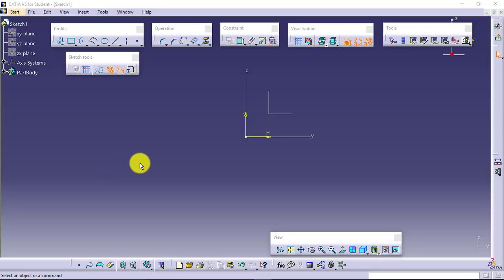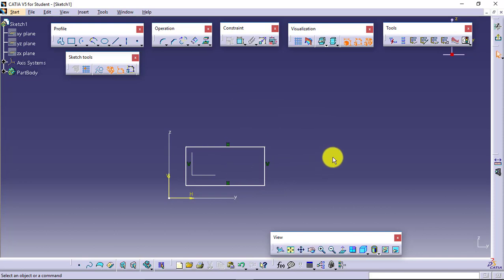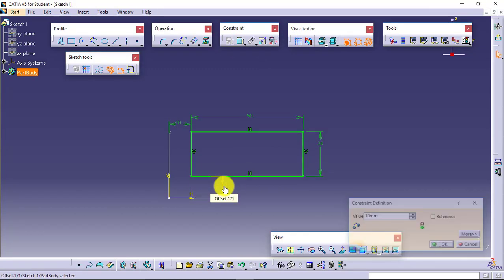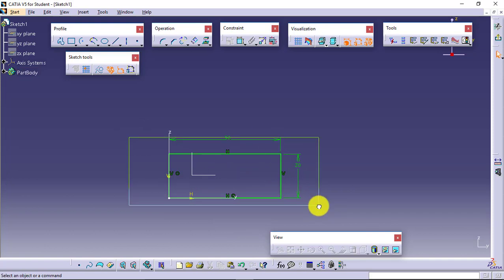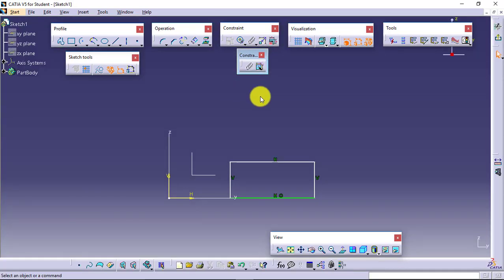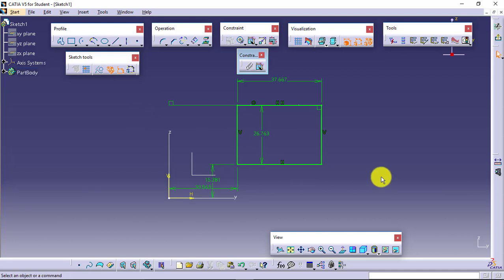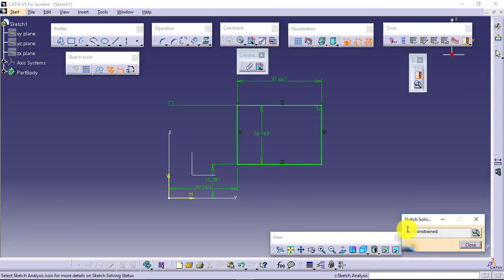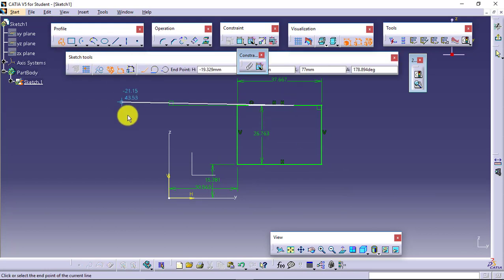Sketch Constraints and Sketch Analysis || How to apply Constraints?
In this video, we will learn Sketch Constraints and Sketch Analysis in CATIA V5 and understand how to properly apply constraints to fully define a sketch.

Constraints are essential in CATIA Sketcher to restrict all degrees of freedom (DOF) and create accurate, fully defined sketches for 3D modeling.

📌 Topics covered in this video:
    • What are Sketch Constraints in CATIA
    • How to apply Dimensional Constraints
    • How to apply Geometrical Constraints
    • Method to restrict all Degrees of Freedom (DOF)
    • Introduction to Sketch Analysis tool
    • Checking sketch status:
  - Under-constrained
  - Fully constrained
  - Over-constrained

🎯 This video is useful for:
    • Anyone learning CATIA Sketcher

By the end of this video, you will be able to apply constraints correctly and analyze your sketches to ensure they are fully defined and ready for 3D modeling.

👉 This video is part of the CATIA Sketcher Tutorial Series, so make sure to watch the complete playlist for better understanding.